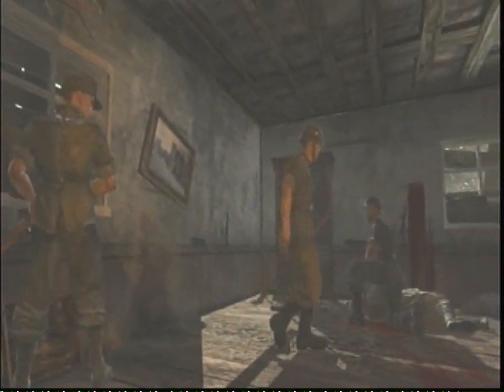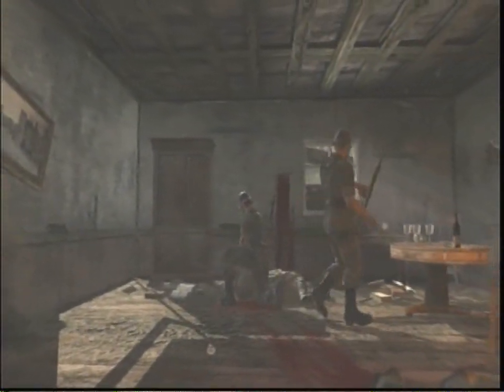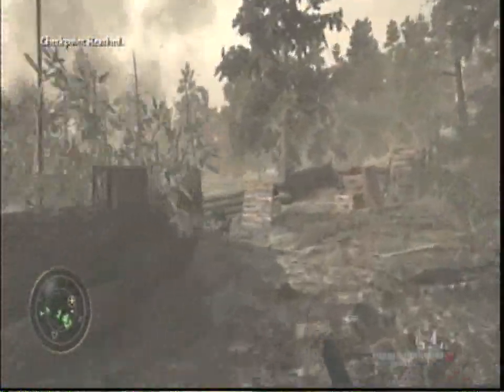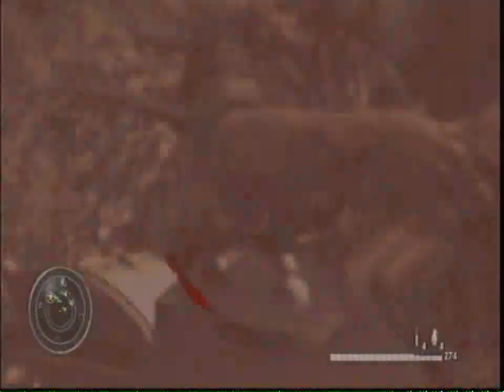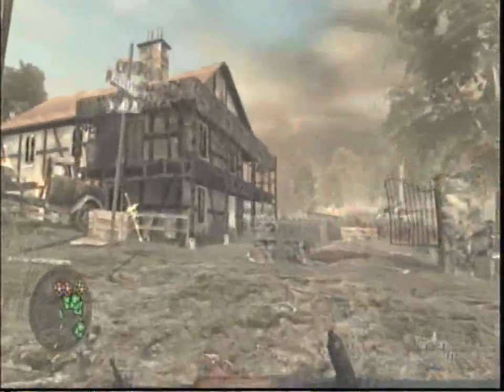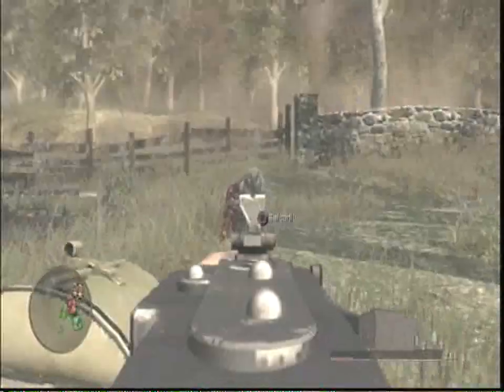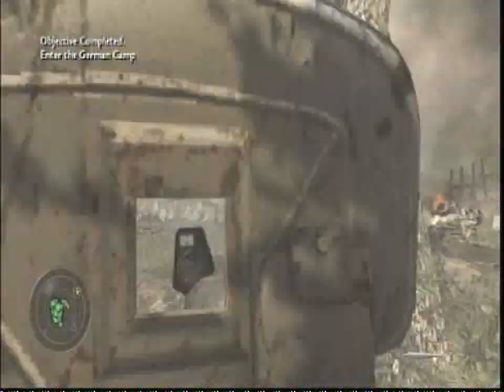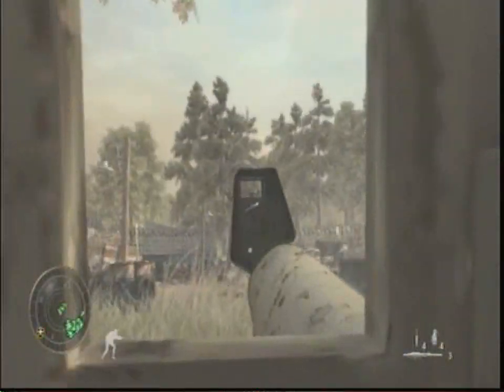Their Land, Their Blood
It's all theirs